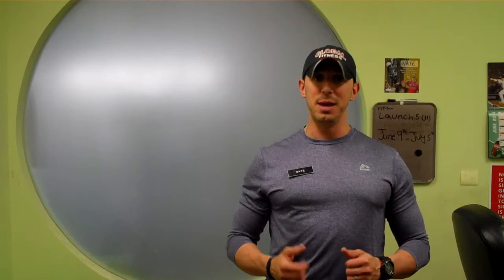Coach's Corner: Weights or Cardio First?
The #1 mistake people make at the gym is to focus on doing cardio first and then strength training.  This short video tells you why the opposite creates more results.